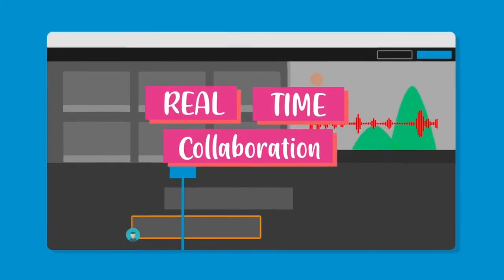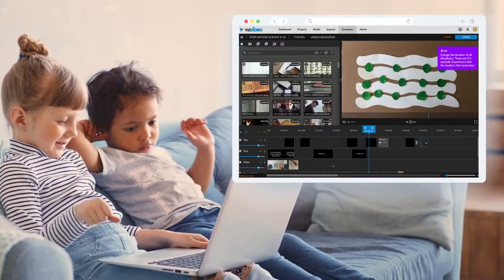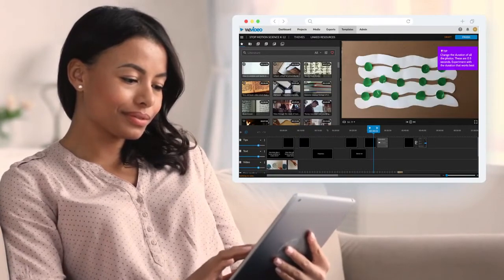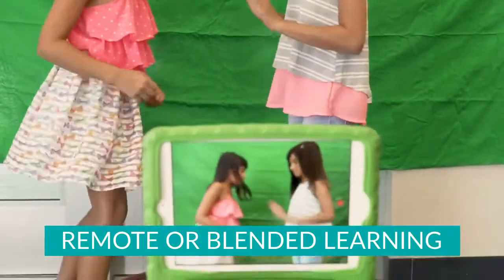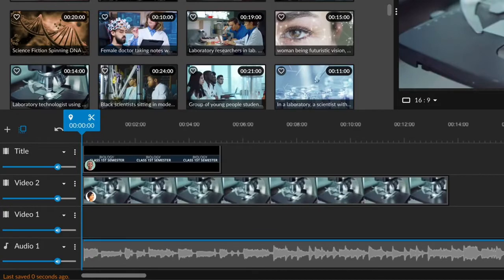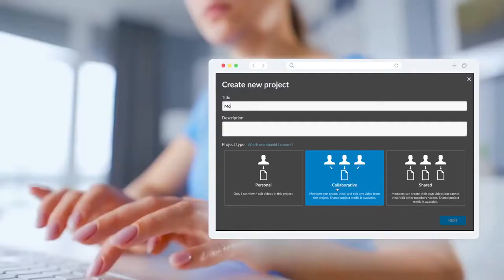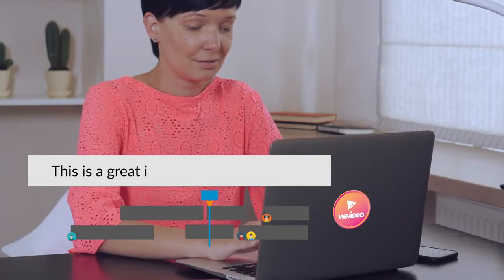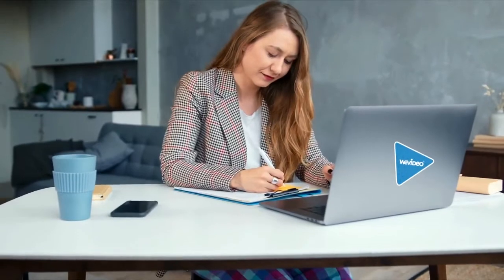Video editing in real-time with WeVideo for Schools